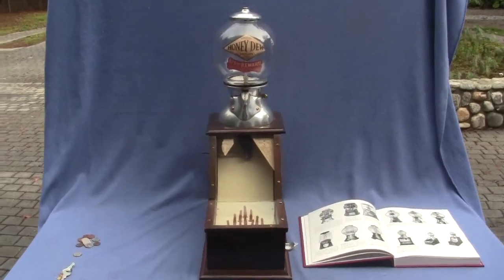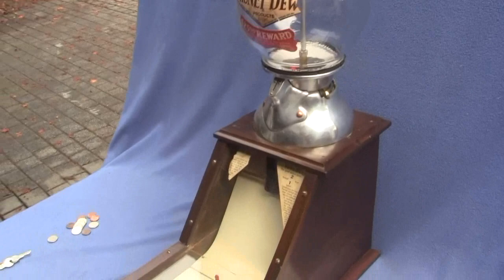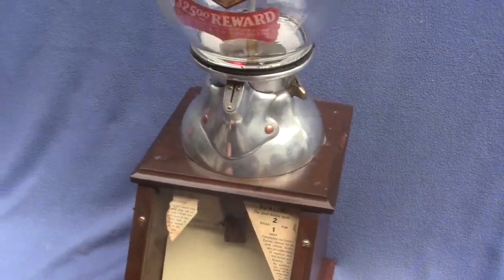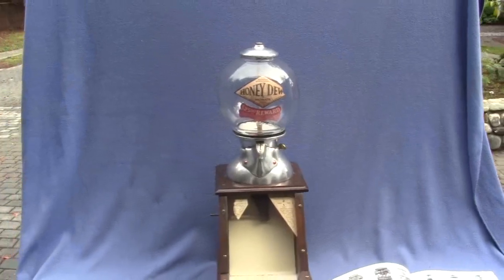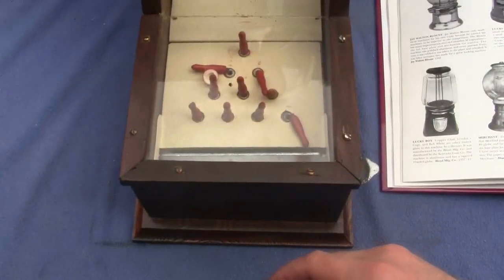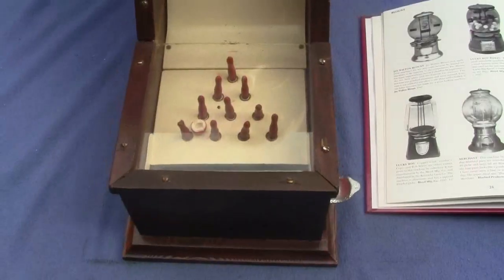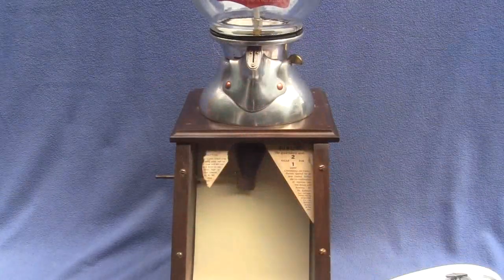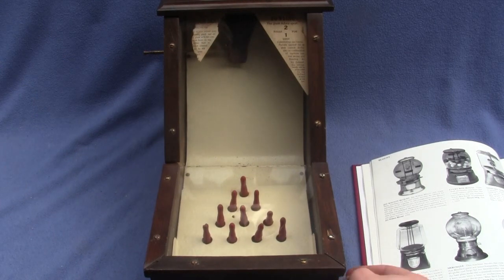Bluebird Gum Machine Bowling